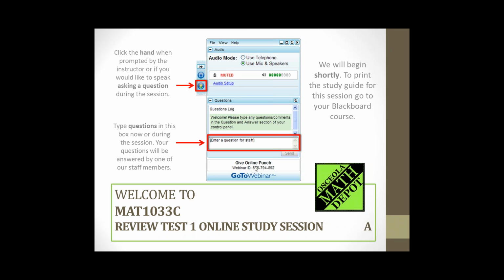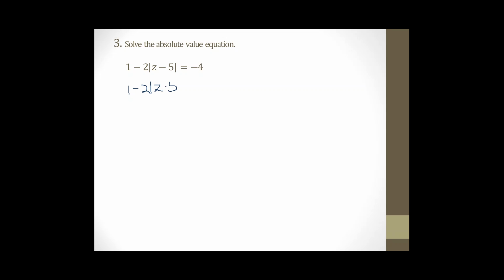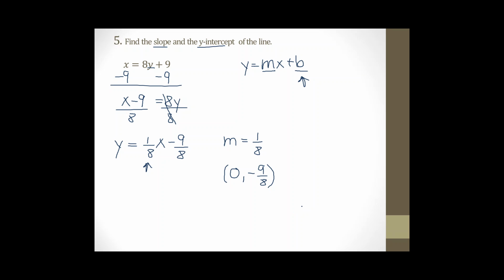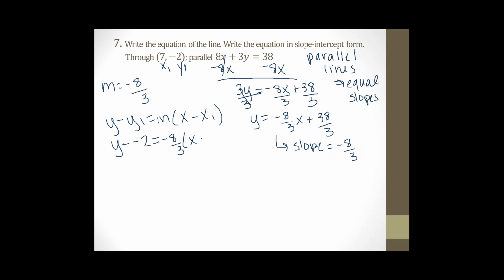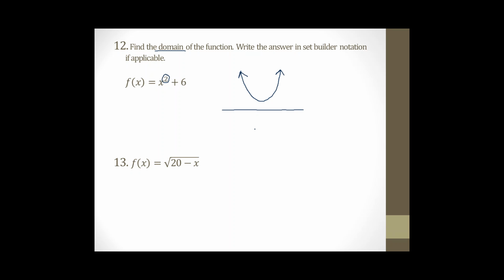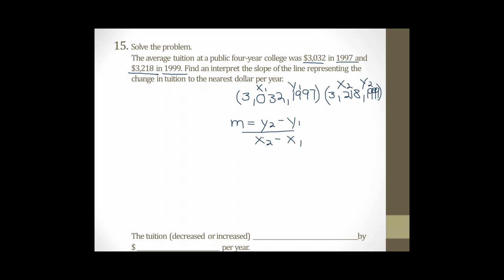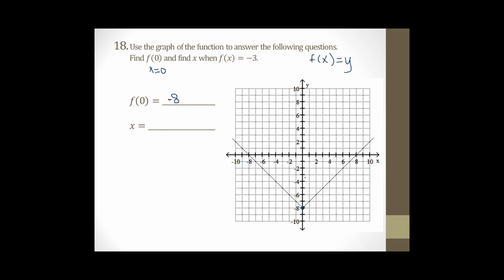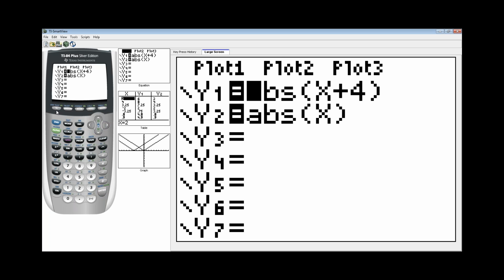MAT1033C Test 1 Online Review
This 20 question review will prepare you to take test 1.